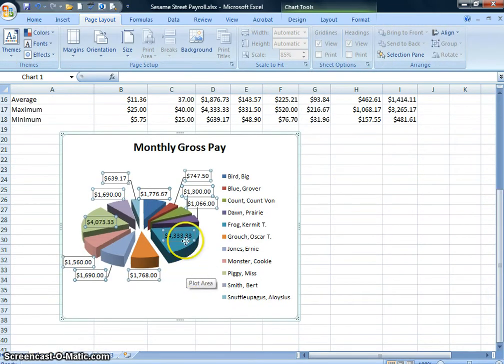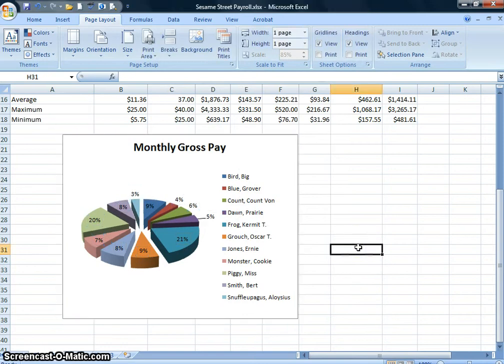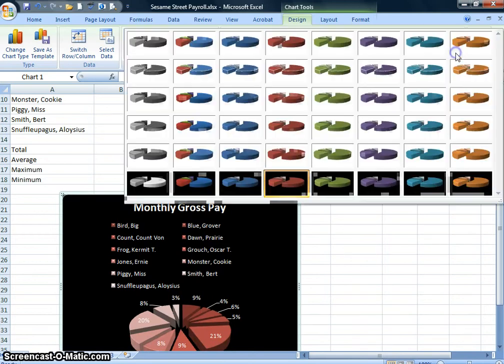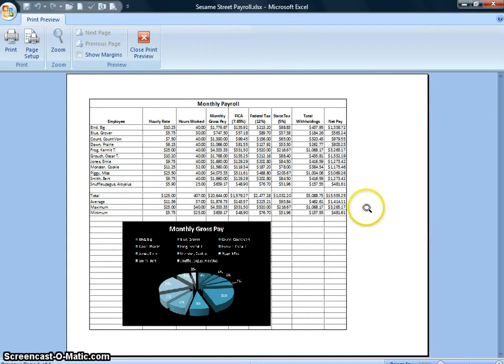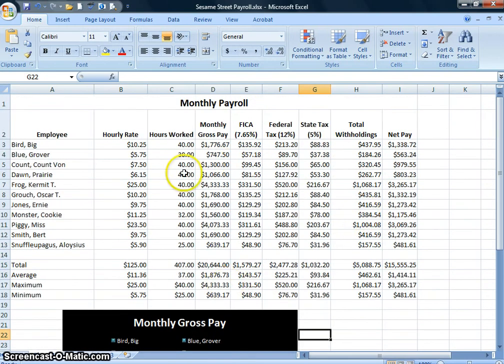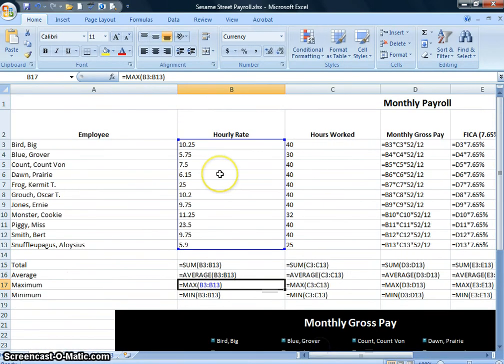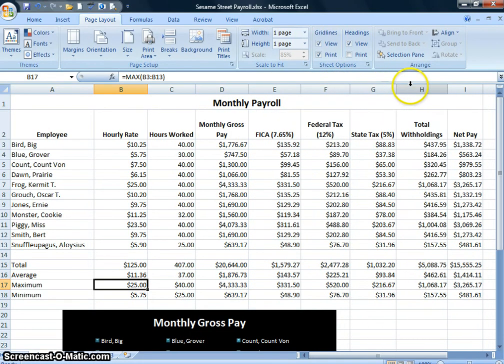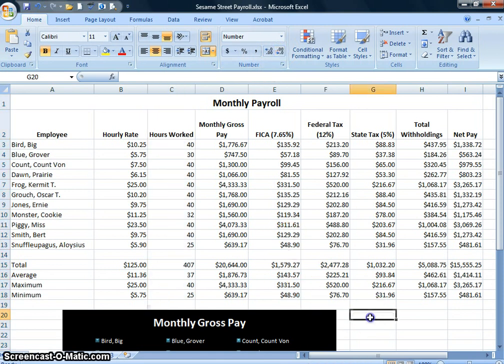Sesame Street Video Part 2 5 min